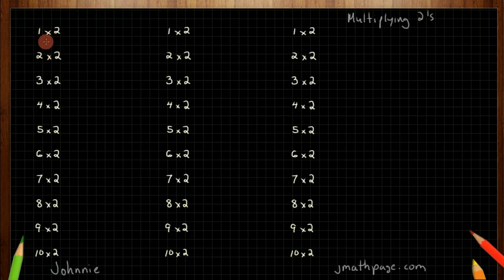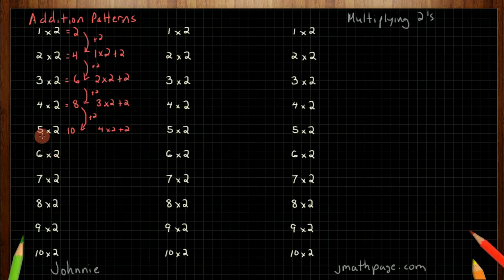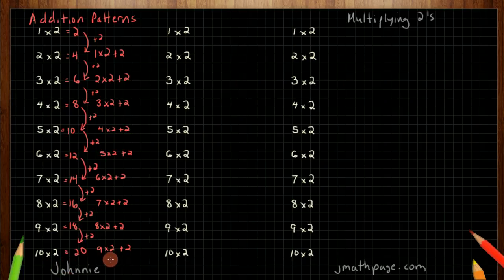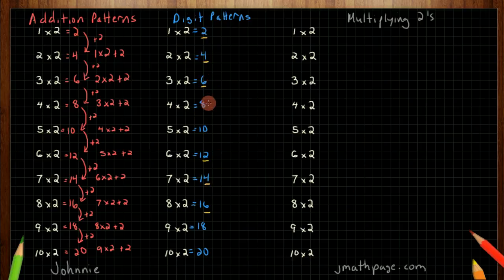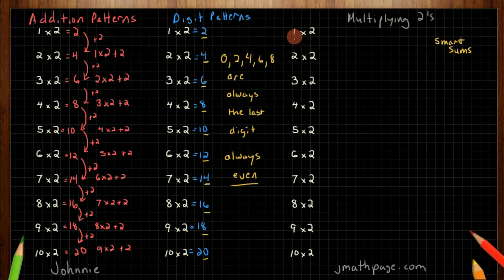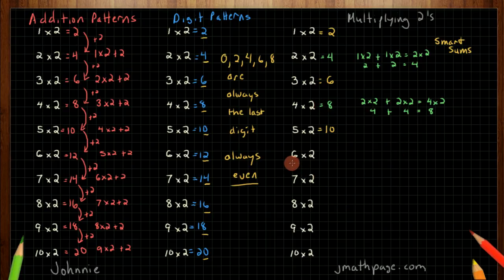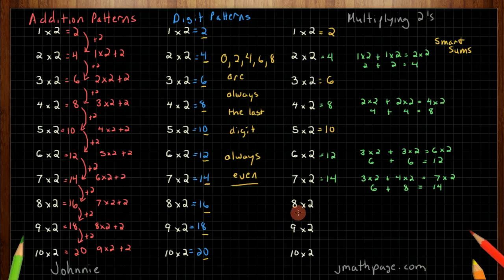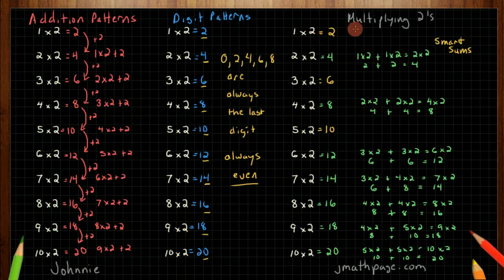Multiplying 2's using Three Strategies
In this video, we look at multiplying 9's using three approaches- addition strategies, digit patterns and the distributive property.  Great for kids learning their times tables and wanting a better, deeper understanding of what is going on.  Follows Common Core Math Practice Standards.